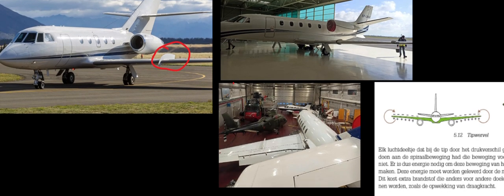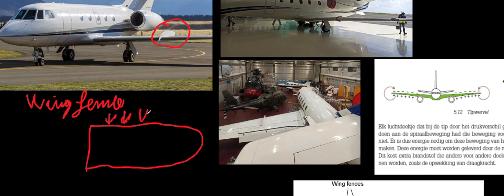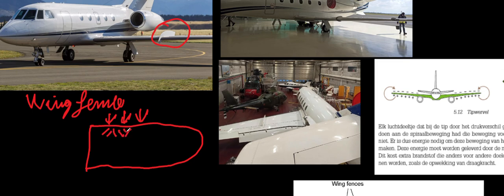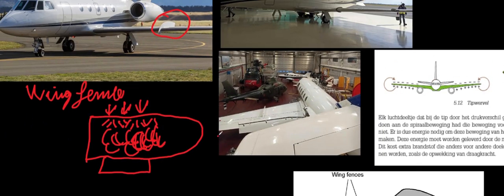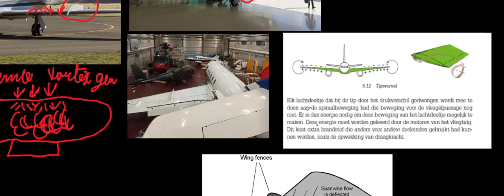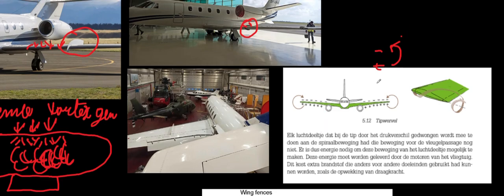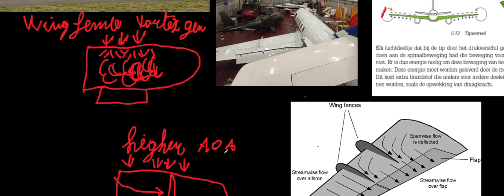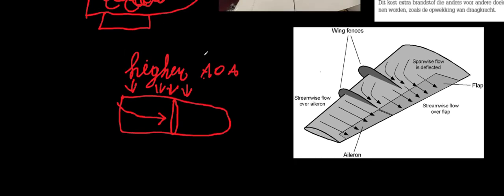Wing Fence explained (Difference between Vortex Generator and WingFence)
"wing fence" refers to small, vertical barriers on swept-wing aircraft that prevent air from flowing too far along the wing's surface, improving airflow stability, reducing drag, and enhancing control during high angle of attack (AoA) flight by controlling boundary layer separation.